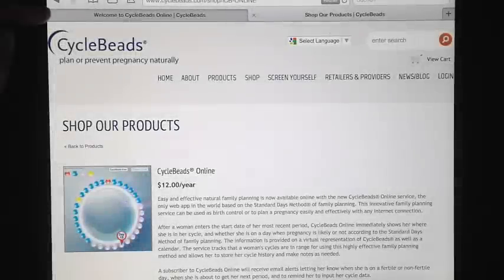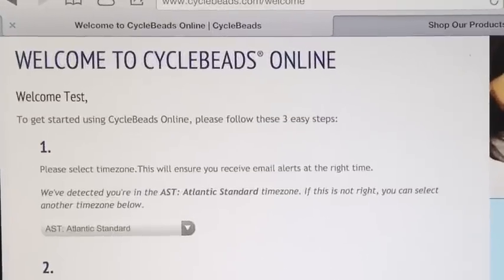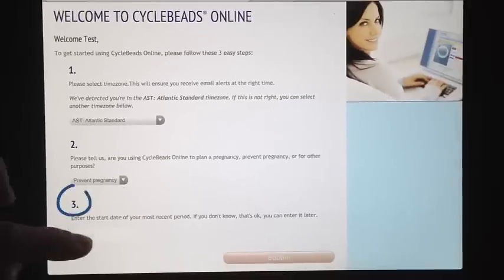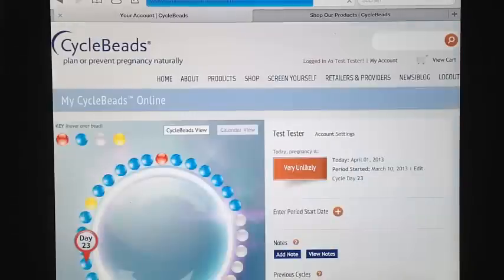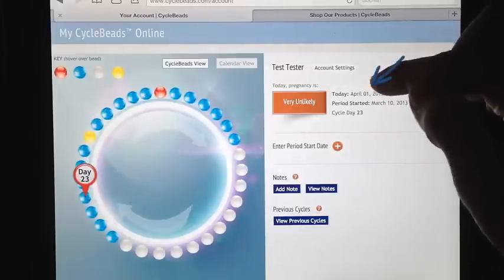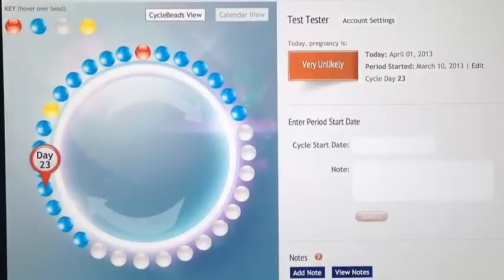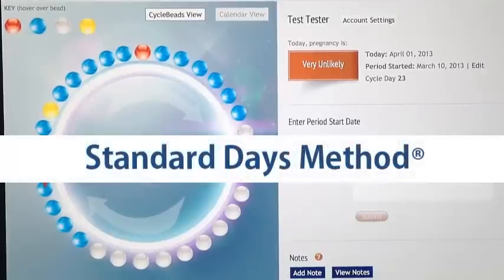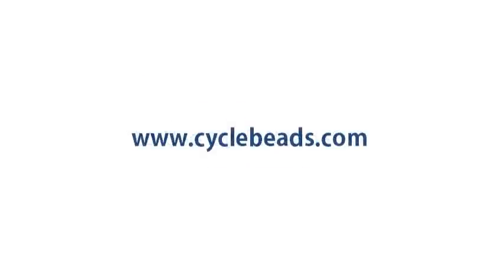CycleBeads® Online: Getting Started Quickly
A quick start video for setting up the CycleBeads Online family planning service. This online tool helps a woman identify her fertile days and non-fertile days based on the Standard Days Method of family planning. This easy, effective fertility awareness method is now available online and can be used through any internet connected device.